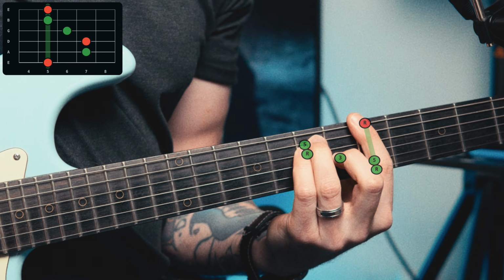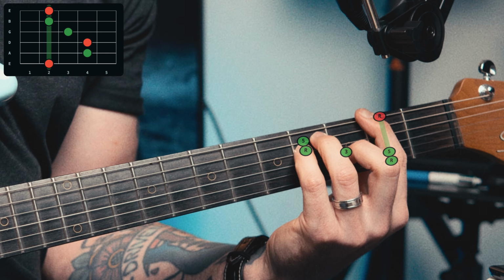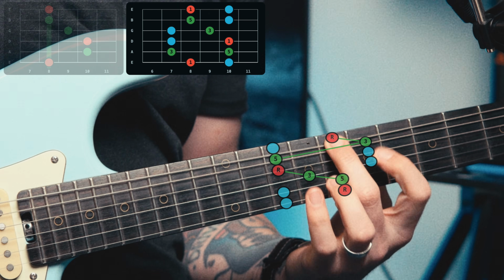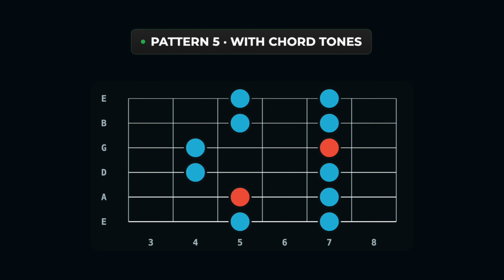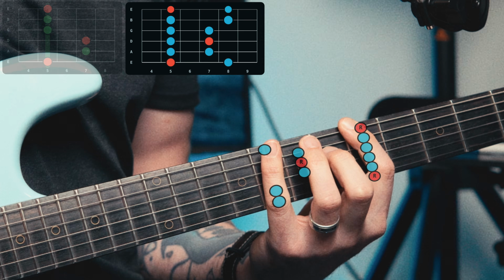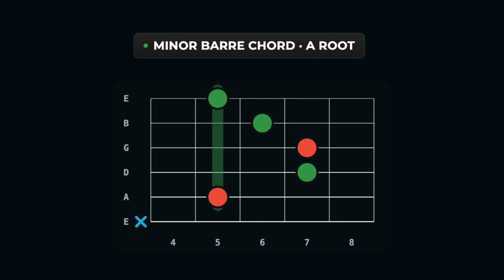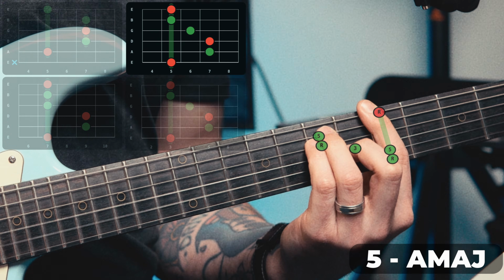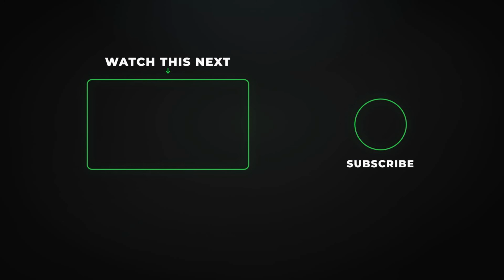Your Chords Already Know the Scale